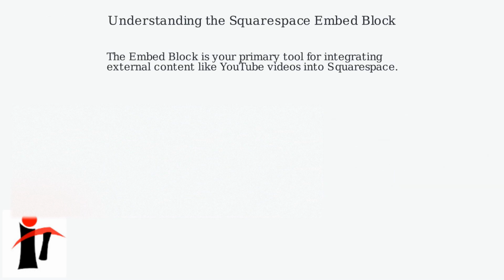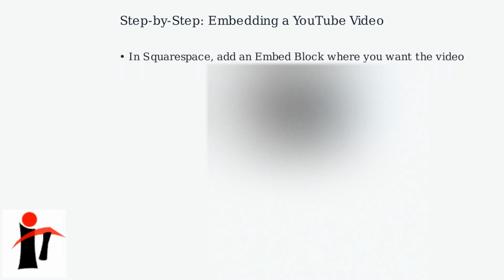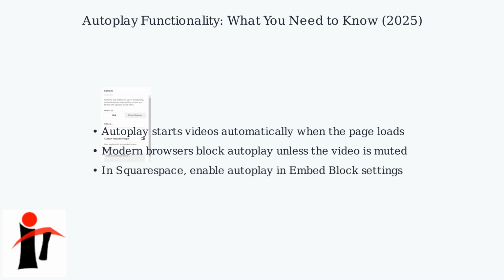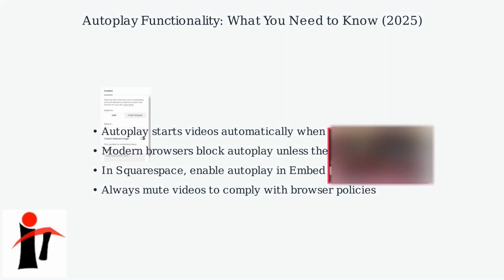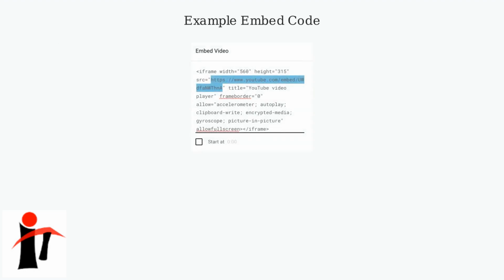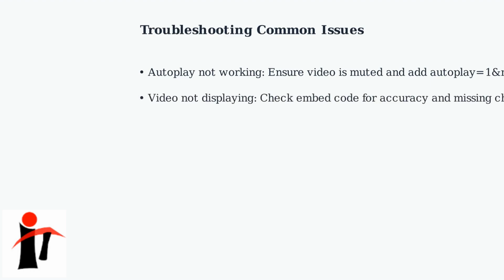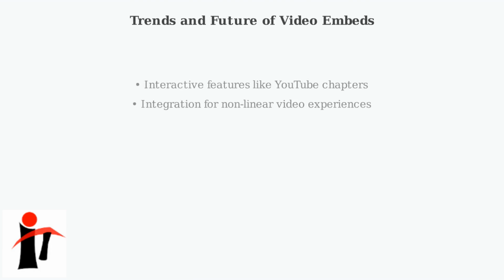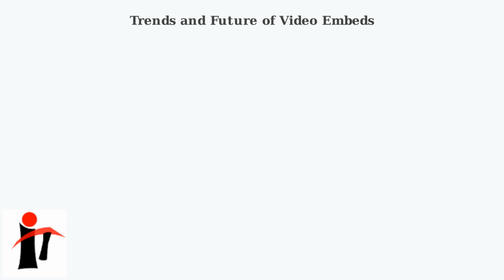How to Add a YouTube Video to Squarespace – Embed Block & Autoplay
📹 Learn how to add a YouTube video to your Squarespace site using the embed block and autoplay settings.
⚡ Step-by-step guide to copy the video link, insert it into your page, and adjust display options.
🛠️ Discover how to customize size, alignment, and autoplay for a seamless viewing experience.
💡 Tips to enhance your Squarespace site with engaging video content while keeping it professional and responsive.